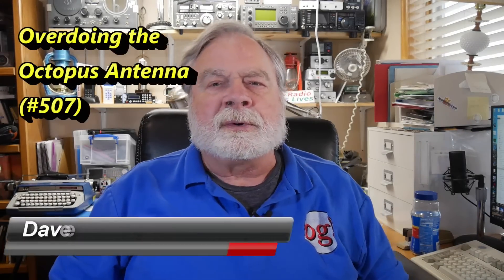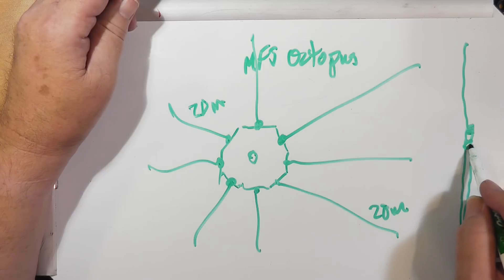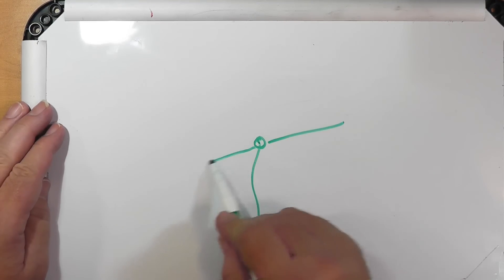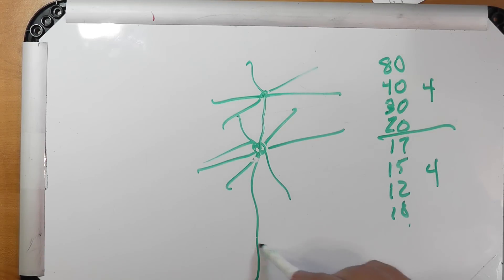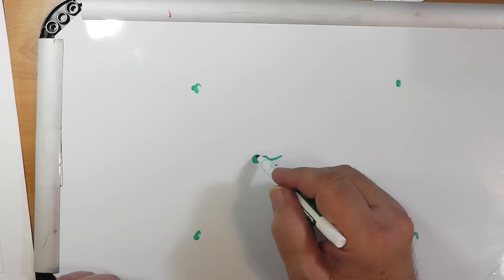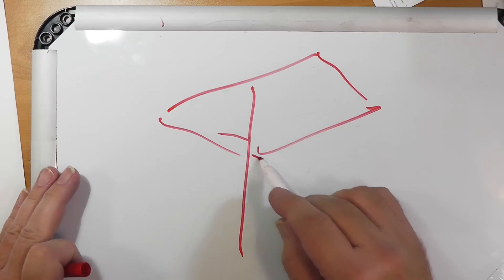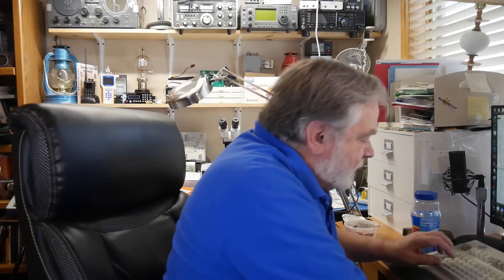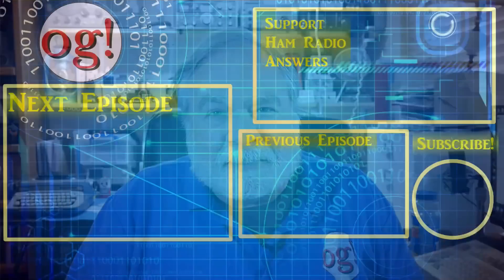Overdoing the Octopus Antenna (#507)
William, W9HJ, is thinking about a ambitious way to double up on the Octopus Antenna. Dave is here to help answer some of his inquires.